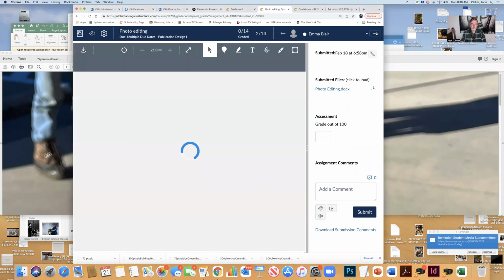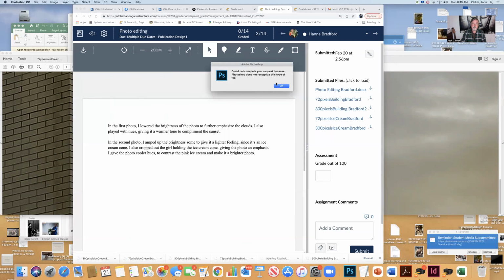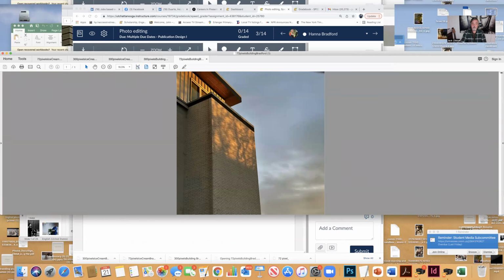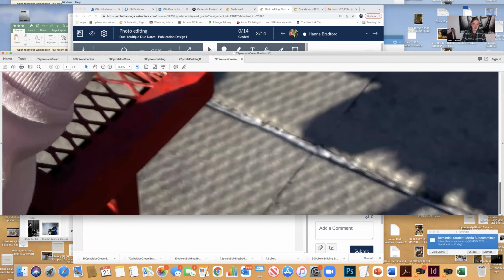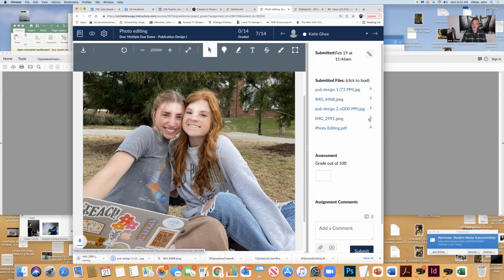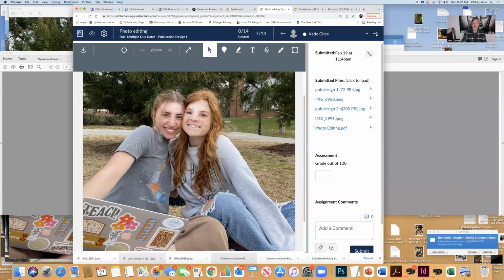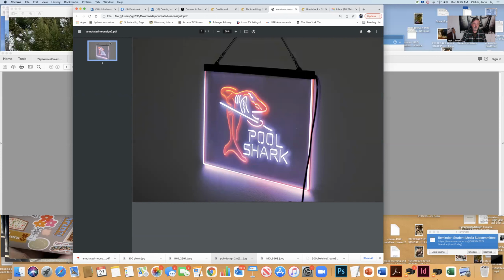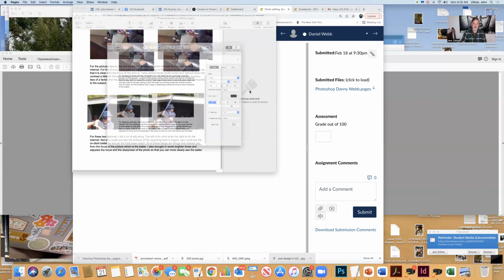Photo editing review and critique